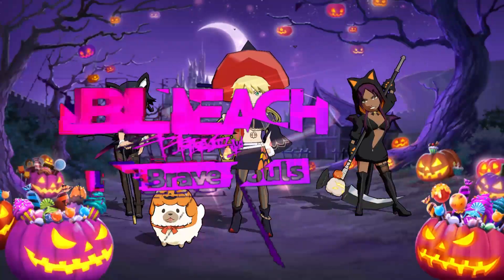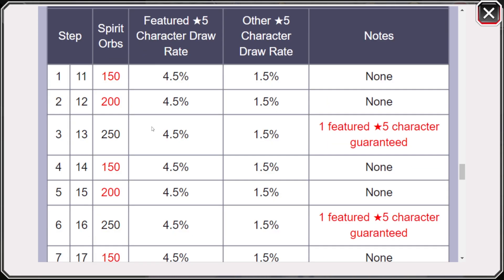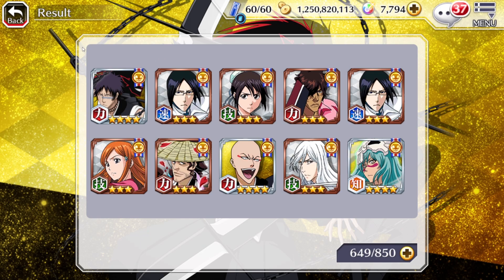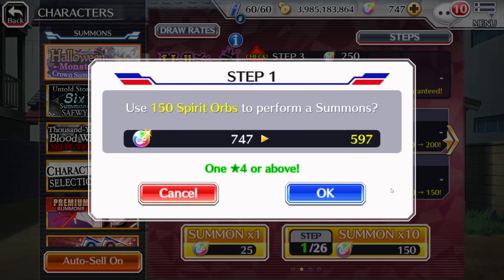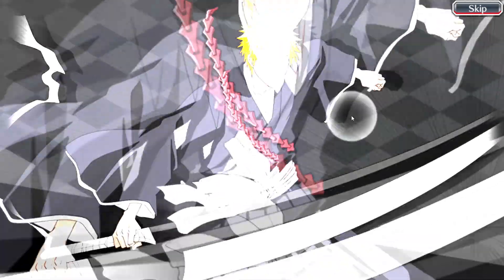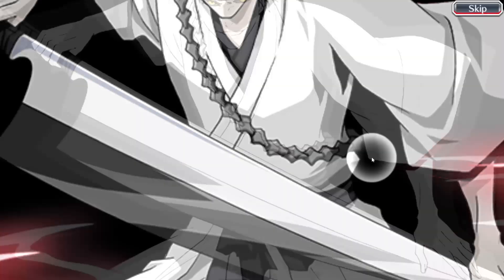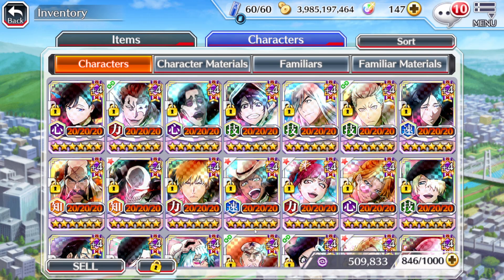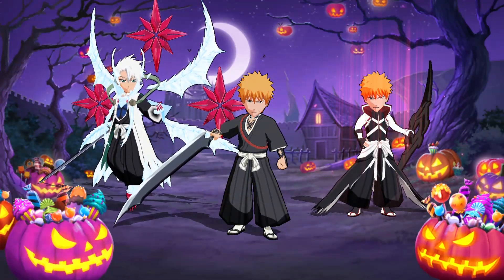TOSHIRO GOT FIXED, SO I SUMMONED! HALLOWEEN 2023 SUMMONS! Bleach: Brave Souls!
Video Title: TOSHIRO GOT FIXED, SO I SUMMONED! HALLOWEEN 2023 SUMMONS! Bleach: Brave Souls!